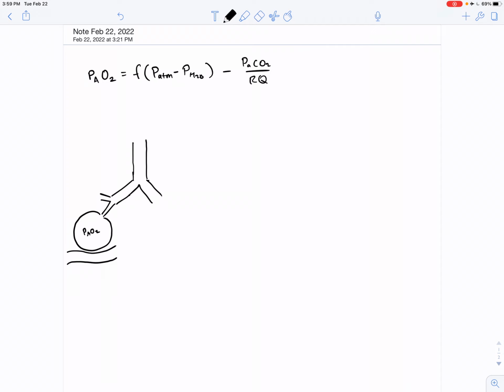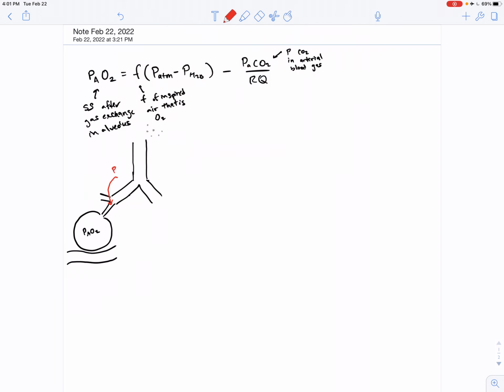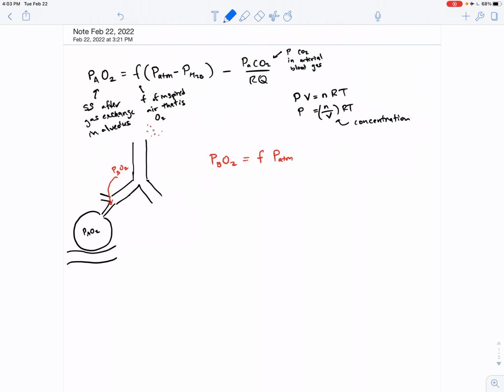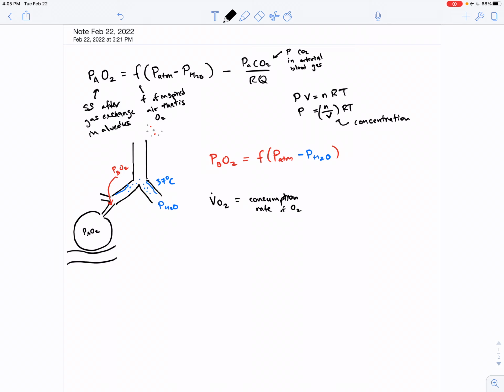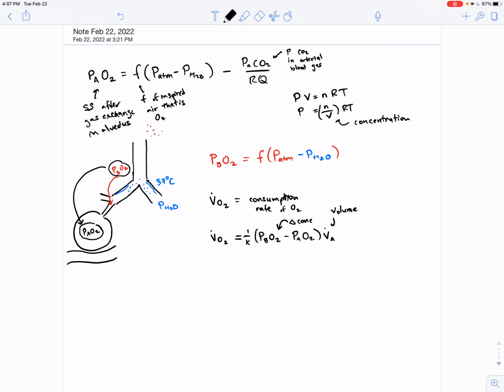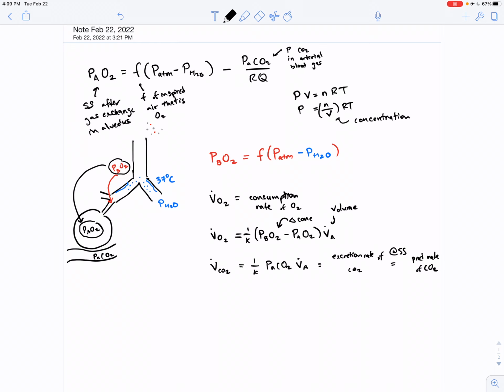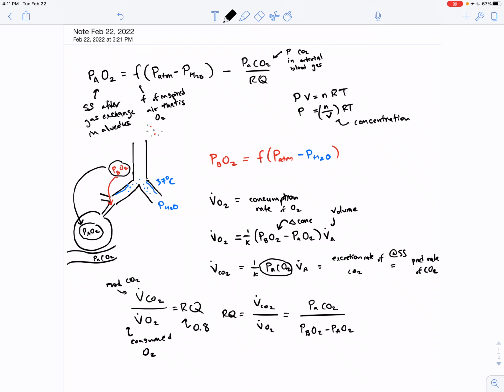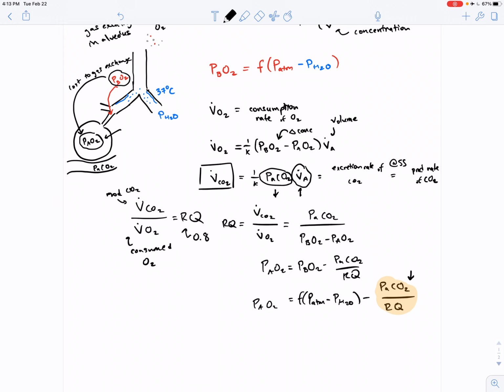Alveolar Gas Equation